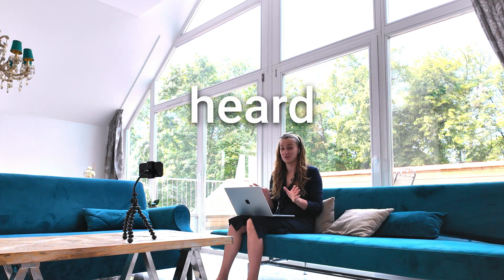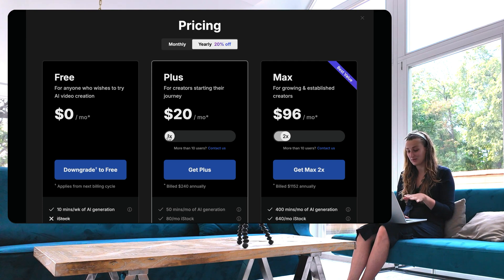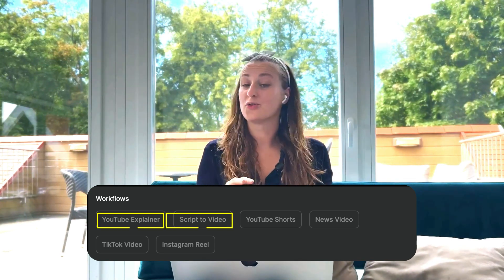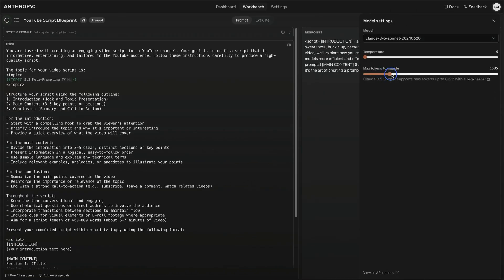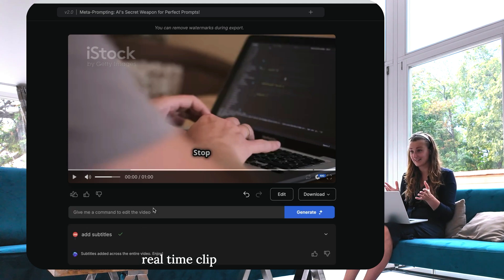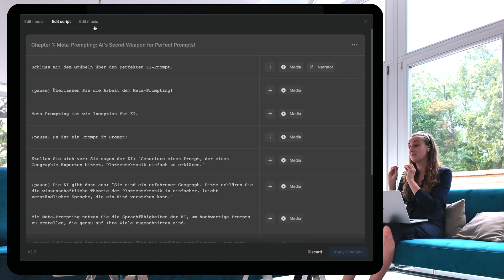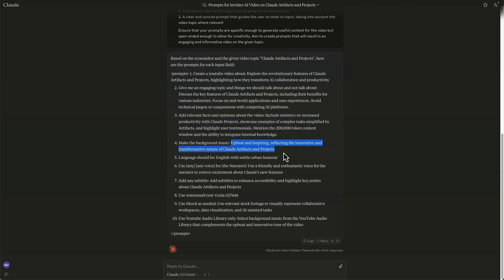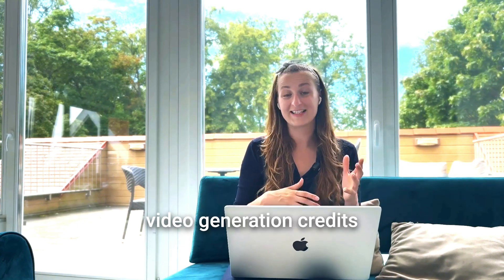How Everyone Is Making AI Videos Now (TUTORIAL)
In this video, I share hacks I use with Invideo AI. How to train your AI voice, create scripts and prompts for Invideo AI. It has taken me some time to realise why so many people are raving about Invideo AI video generation. And I am excited about what Invideo AI started and how video editing is evolving and getting accessible to many more people.

Timestamps:
0:00 Intro: Claude + Invideo AI
00:51 Invideo AI setup: Unlocking beta features
01:13 Voice cloning hack
02:51 Videos you can make
03:23 Perfect prompts & scripts with Claude
04:27 Script to video: Step-by-step guide
05:38 Revolutionally video editing
06:15 Multilingual magic: One click language switch
07:14 Precise Editing Controls
07:35 Invideo AI iOS and Android App
07:55 Claude makes prompts for Invideo AI
08:43 The Future of Video Editing
09:47 Invideo AI Price & Discount